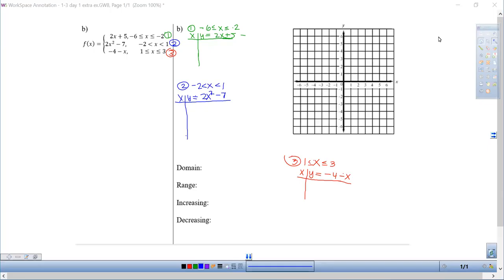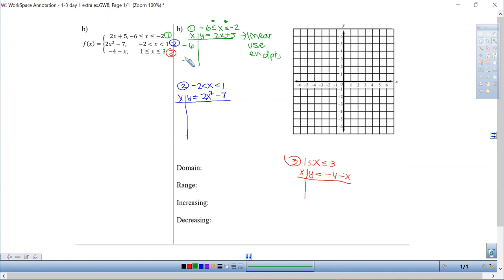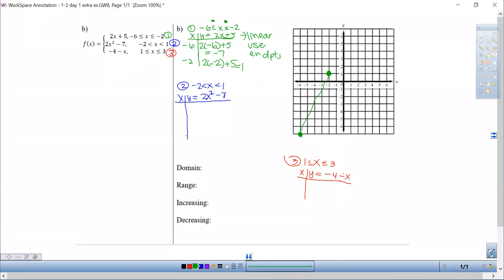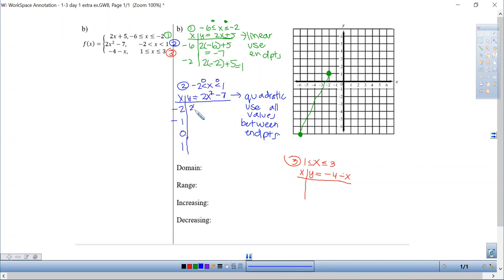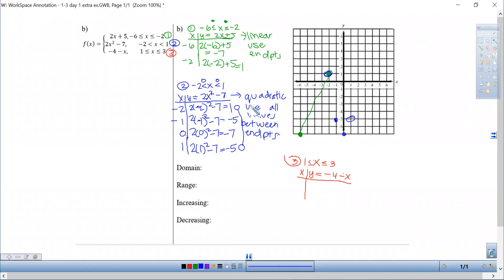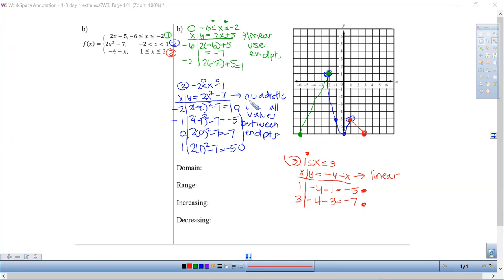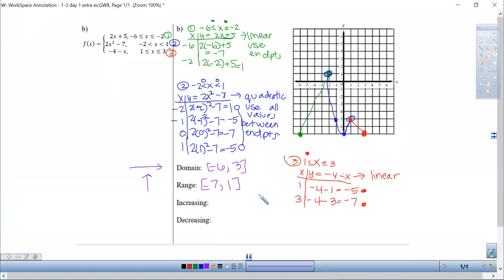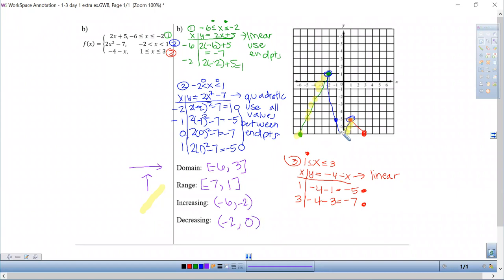Math 3: 1-3 day 1 EX2 b